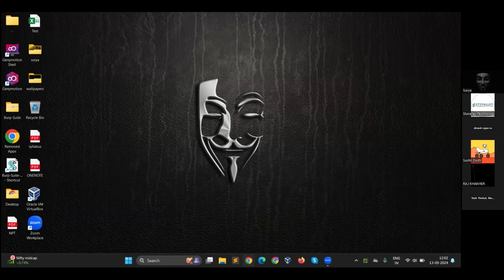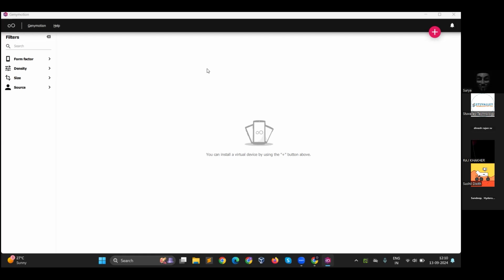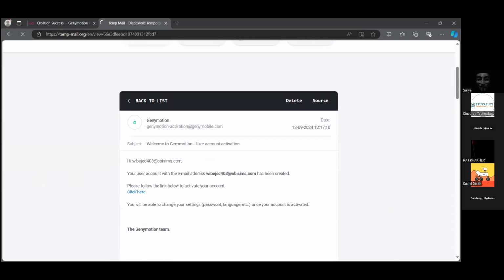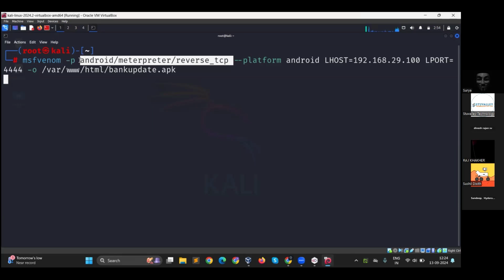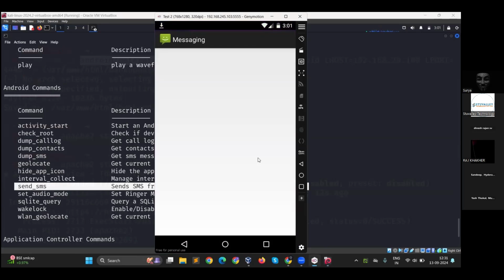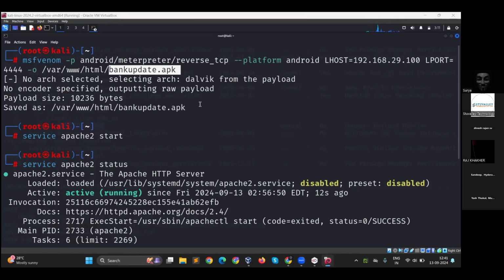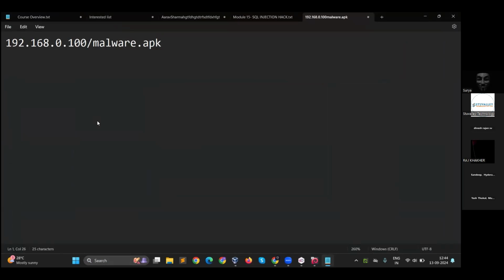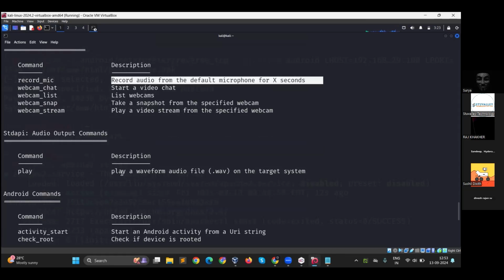Android Hacking Tutorial: Ethical Hacking & Security Tips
Welcome to our in-depth guide on Android Hacking! In this video, we explore various techniques used by ethical hackers to test and secure Android devices, and we show you how to protect yourself from potential threats.

 What you'll learn:

Overview of Android hacking tools and methods
How to ethically hack Android devices for penetration testing
Vulnerabilities and common attack vectors in Android systems
How to secure your Android device from malicious attacks
Important security practices to protect your data and privacy
Practical hacking examples and countermeasures